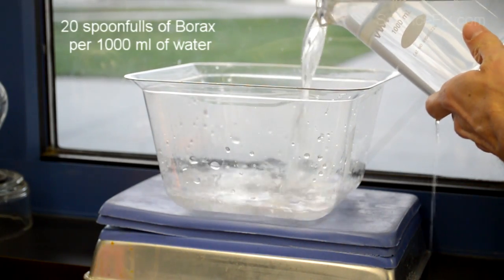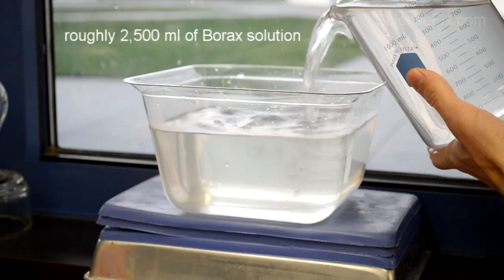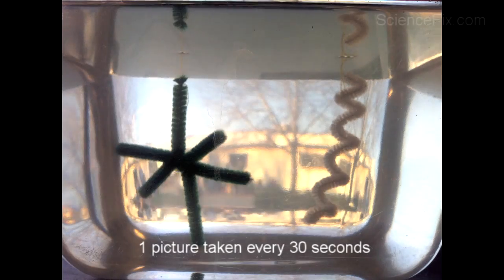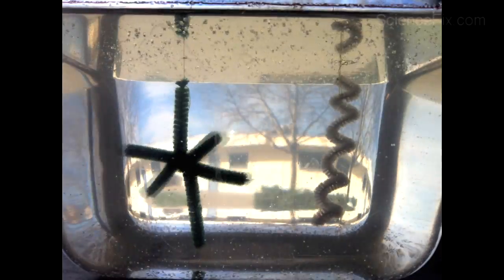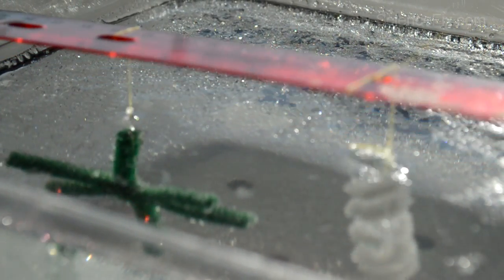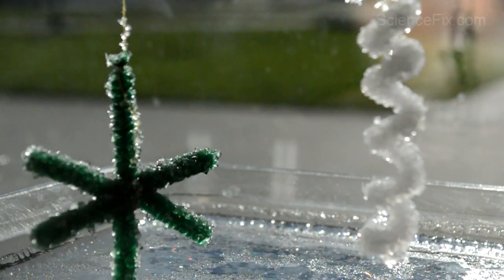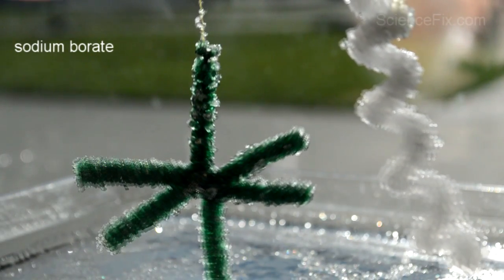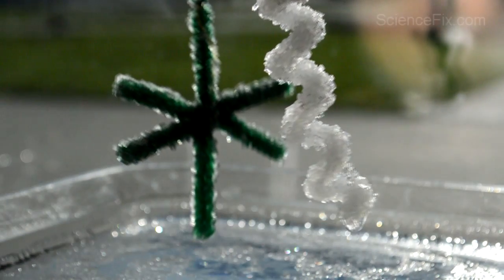Borax Crystal Ornaments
Pipe cleaner ornaments were dipped into a borax solution (20 spoon fulls per 1,000 ml). One picture per 30 seconds was taken for a total of 638 pictures. A time lapse video shows sodium borate crystals forming on the pipe cleaners to make holiday ornaments.